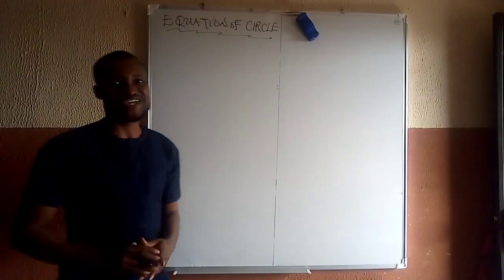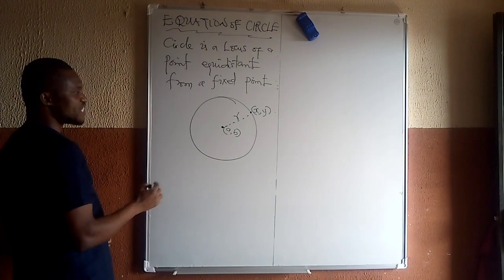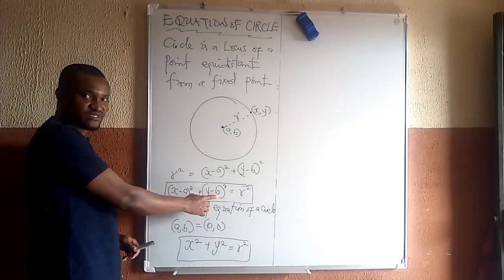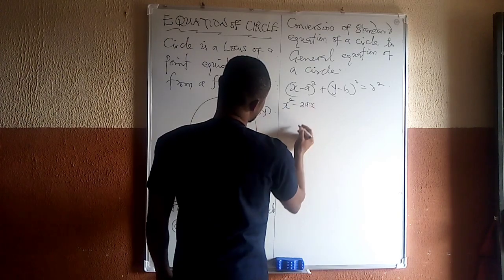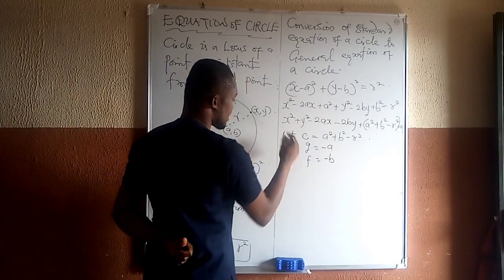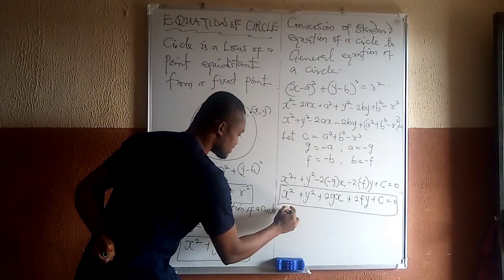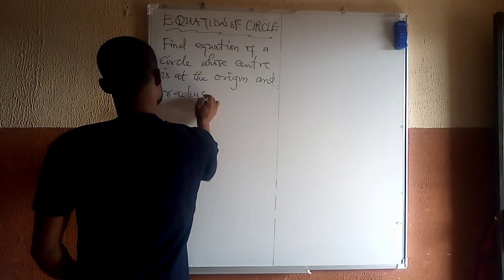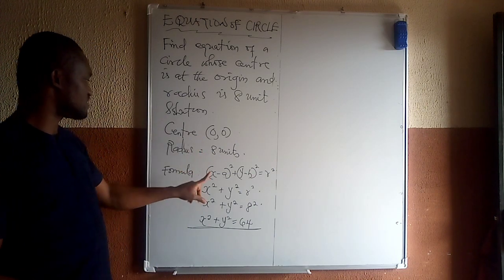Equation of a circle with a given centre